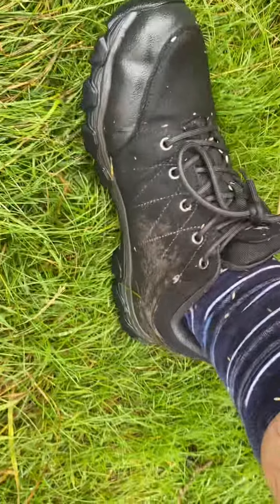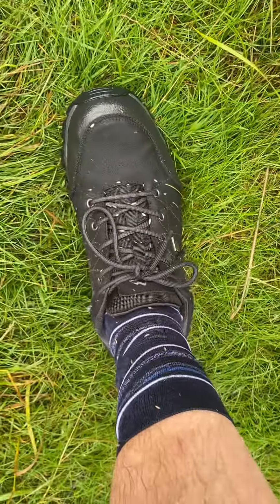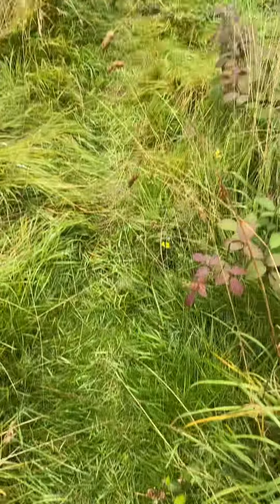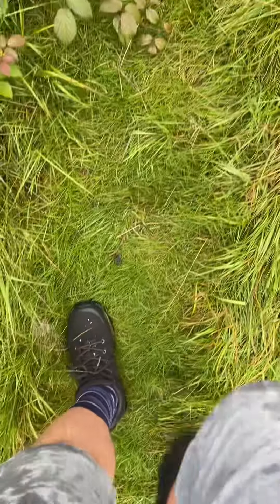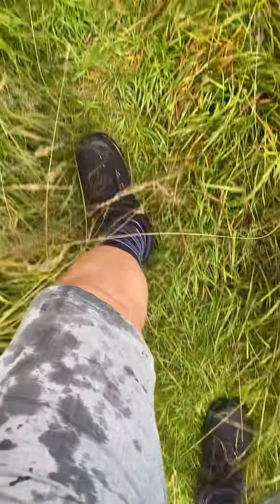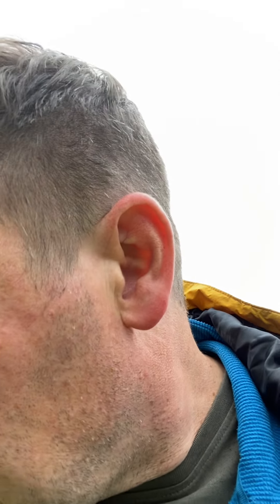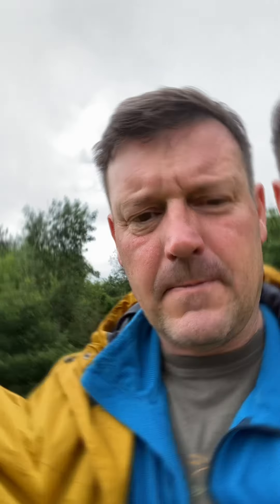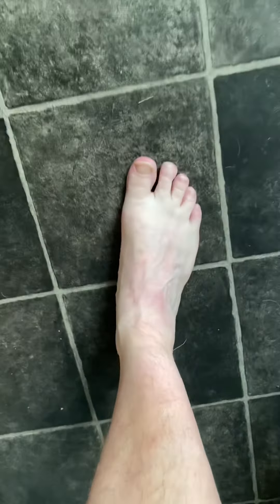Peter Storm Silverdale walking shoes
Off Go Outdoors site...
Waterproof and breathable walking boots complete with a StormGrip outsole for ultimate grip when exploring the outdoors.

Waterproof lining - to keep the rain out
Suede and nylon lining - allows your feet to breathe
StormGrip outsole - durable and confident grip to prevent slips
Phylon midsole
Suede upper
Ankle support
TPU shank

So, they are meant to be waterproof, but in reality they are not.